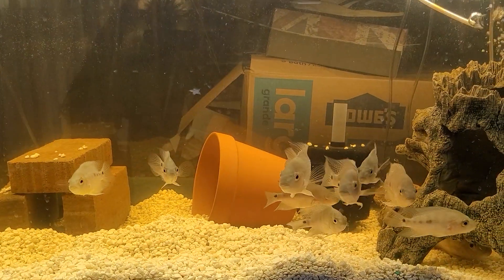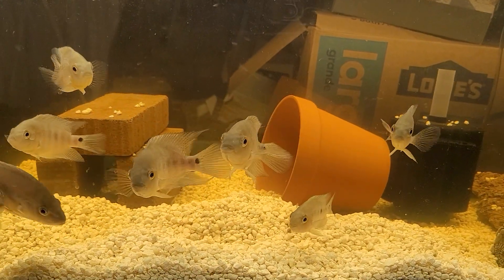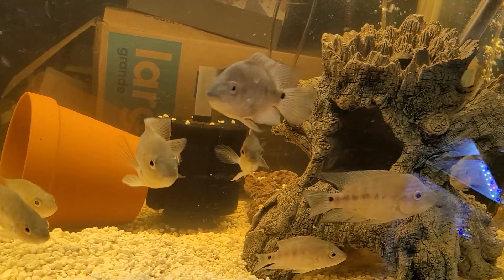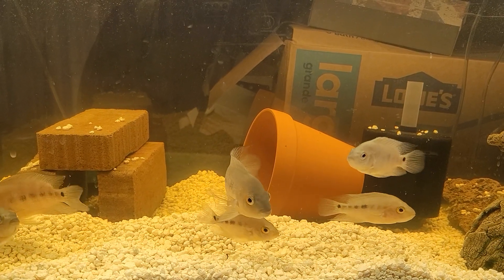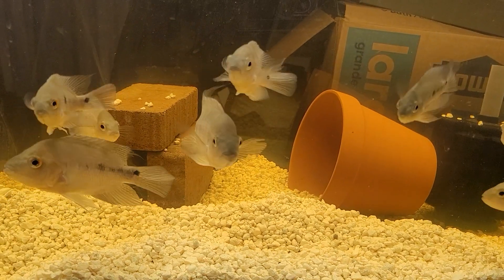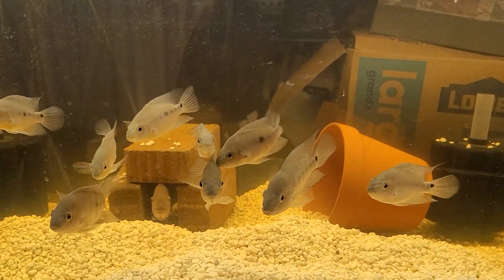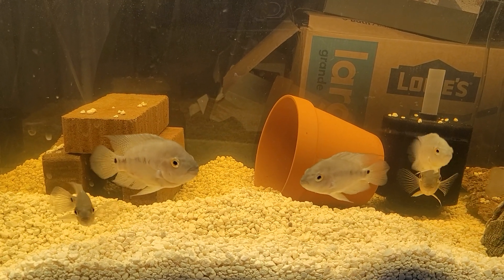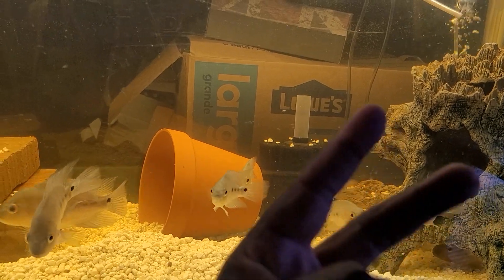Red Isletas grow outs are growing up fast.